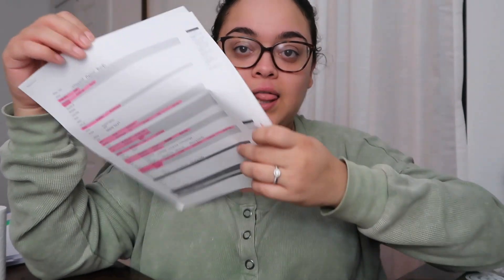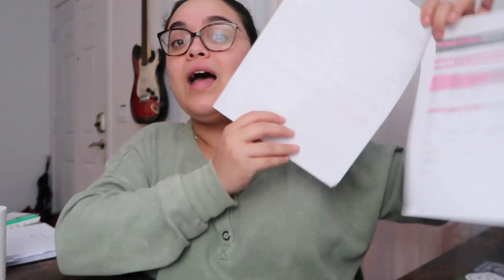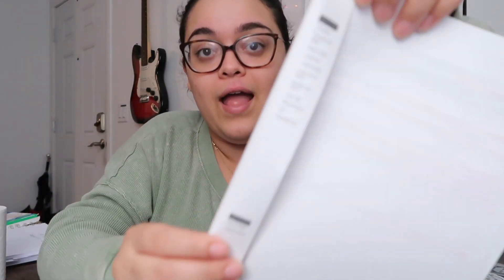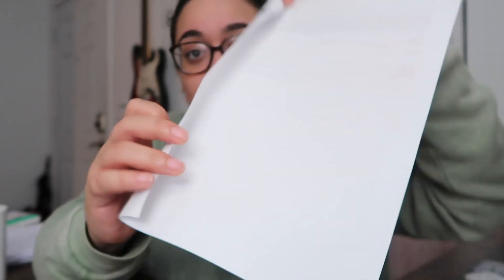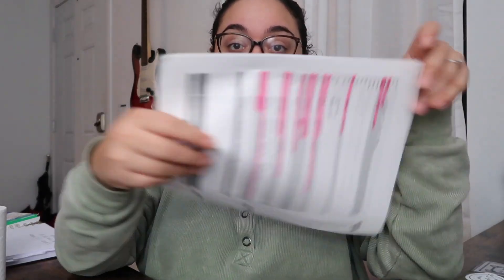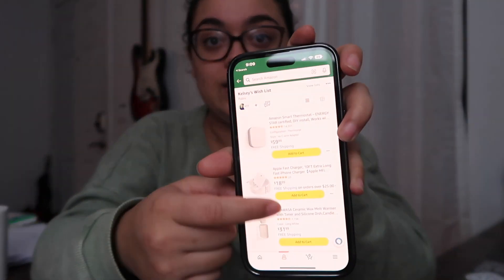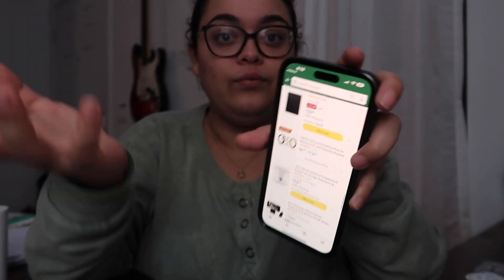How I Organize My Christmas Shopping & Budget (Tips & Tricks) | Vlogmas Day 13